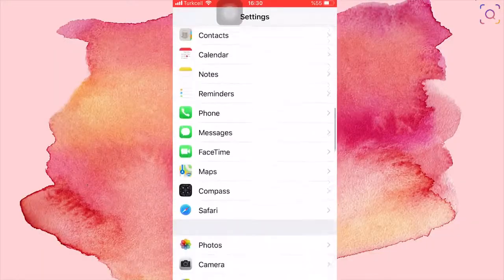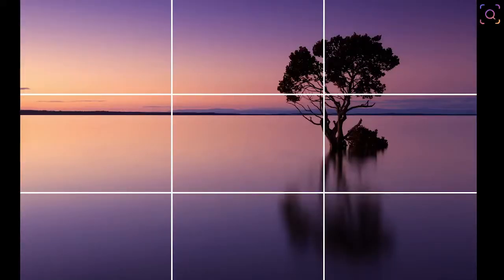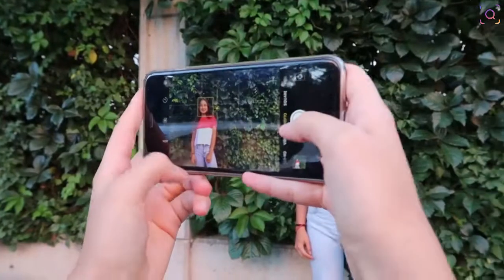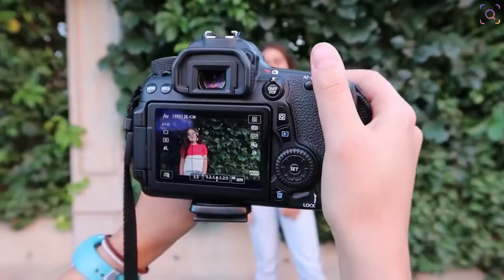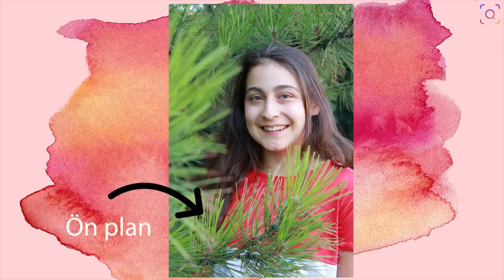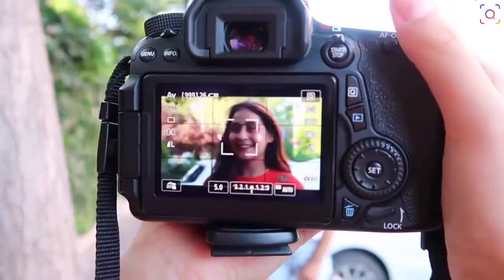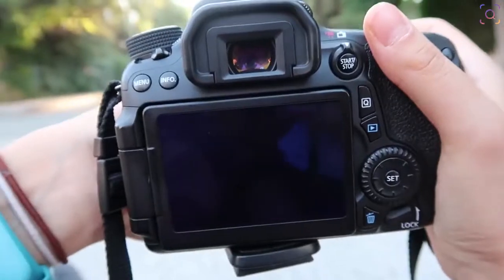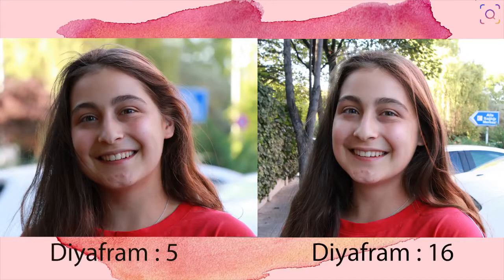Daha İyi Instagram ve Portre Fotoğrafları İçin Tavsiyeler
► EXCLUSIVE! Instagram "Bug" Authorizes To View Private Profiles
[FOR LIMITED TIME]

Kullandığım Kameralar: Canon 70D, Canon Powershot G7X Mark II,  GoPro Hero 5
Kullanığım Edit Programı:  Adobe Premiere Pro
Thumbnail için Kullandığım Program: Fotor

Instagram hesabım: /
Bullet Journal ile ilgili olan Instagram hesabım: ...
Pinterest hesabım: /